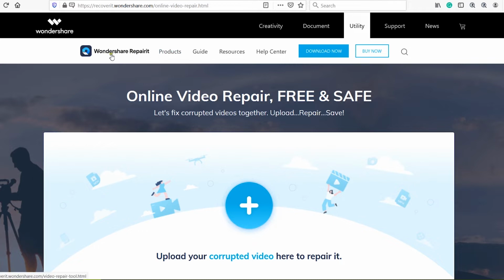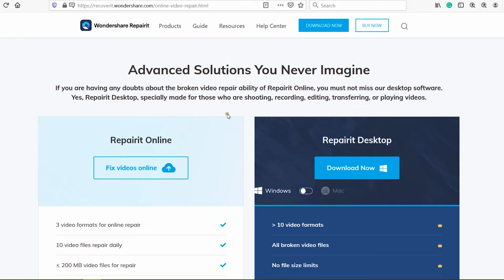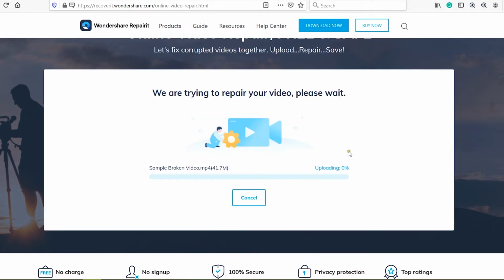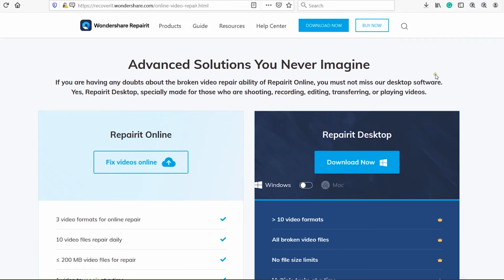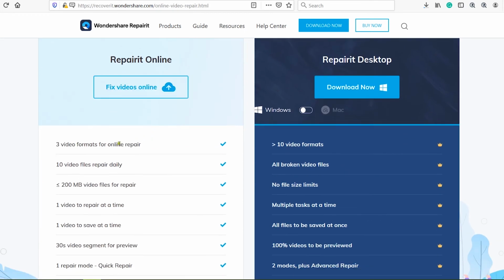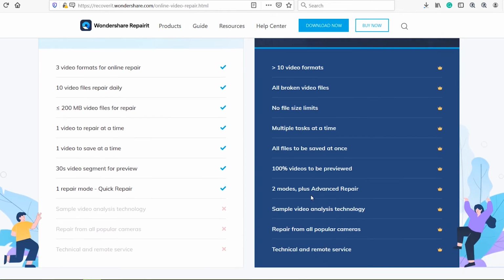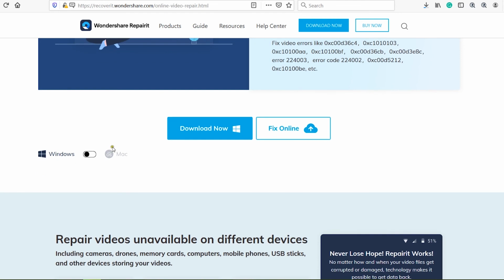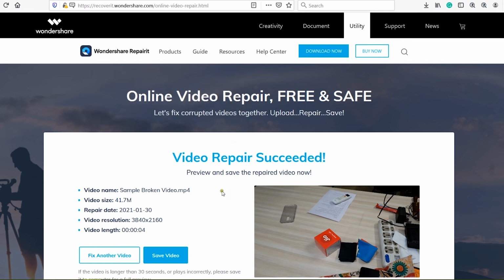How to Repair Corrupted/Black Screen MP4 Video Files? (FREE)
Wondershare Repairit Online is a FREE online video repair tool that doesn't require any software to be downloaded and installed into your computer or mobile phone, simply upload the broken/corrupted/black screen video into the Repairit webpage and the video will be corrected in minutes, you can just download the high-quality original video without paying a single penny.
Additionally, the Repairit tool can be downloaded as well if you require so that you can repair your video offline.